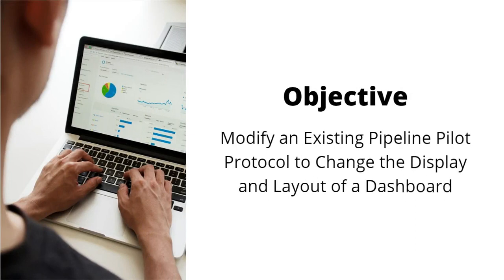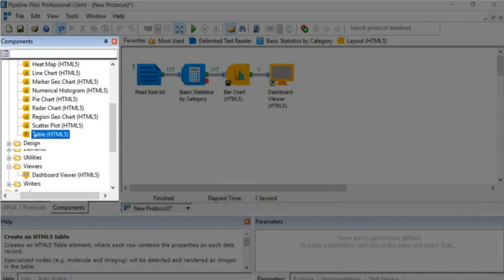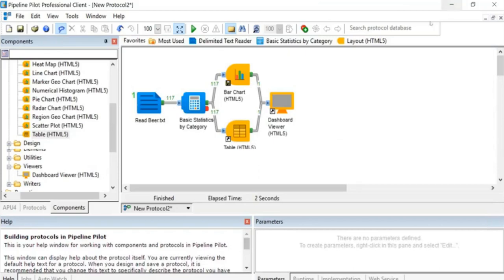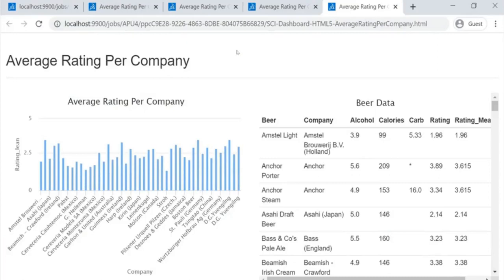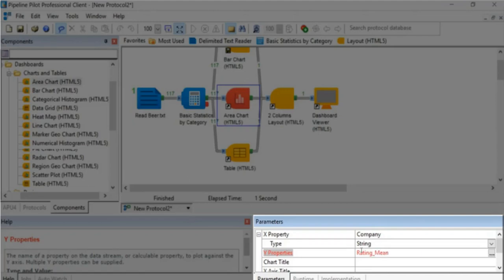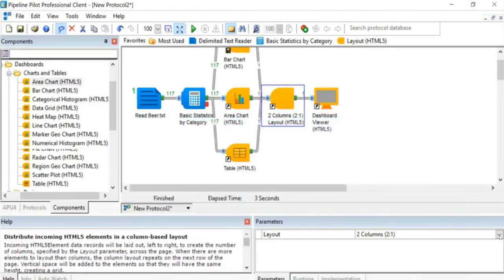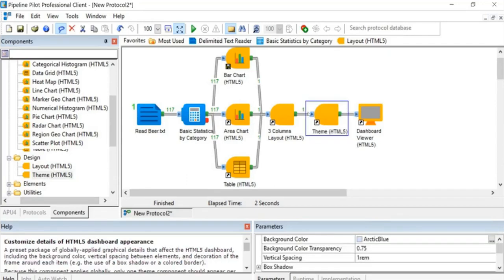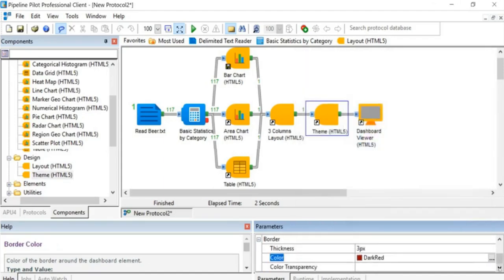03-Change Display and Layout of a Dashboard in Pipeline Pilot